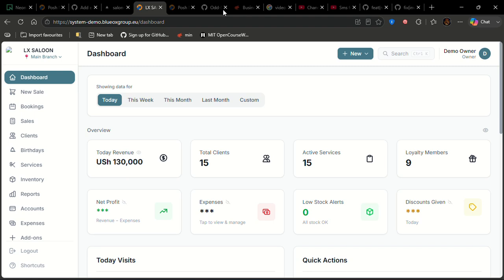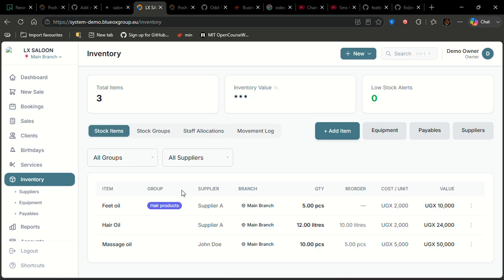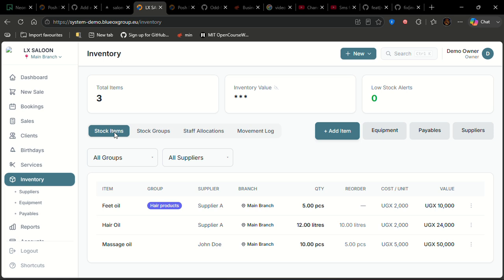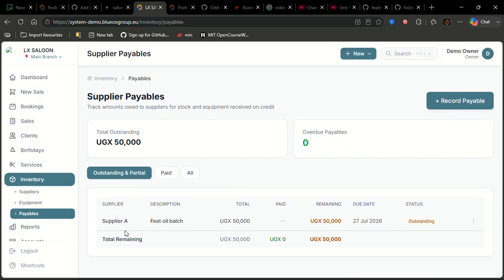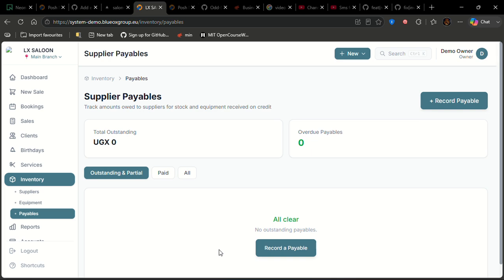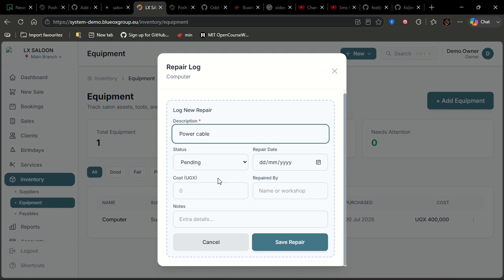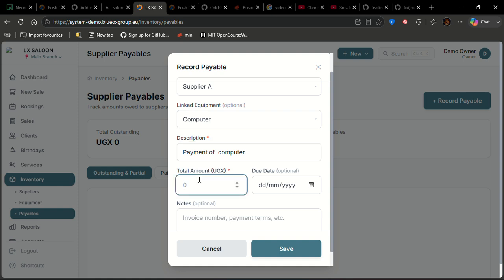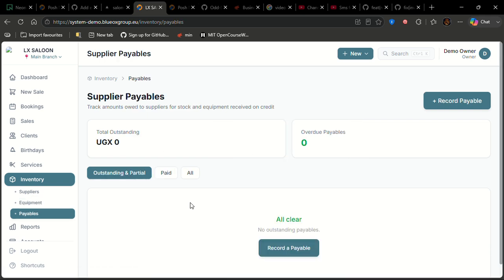Inventory feature on Salon System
How to use the inventory feature on the salon system, includes suppliers management, equipment and payables